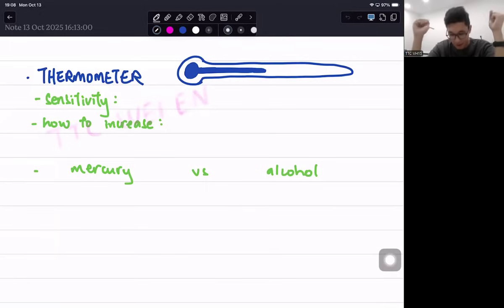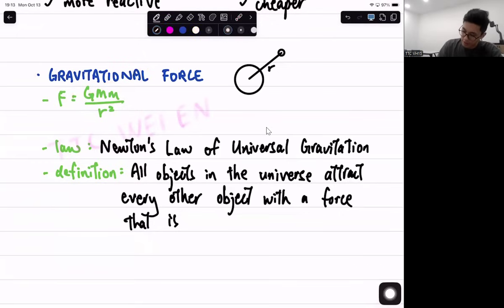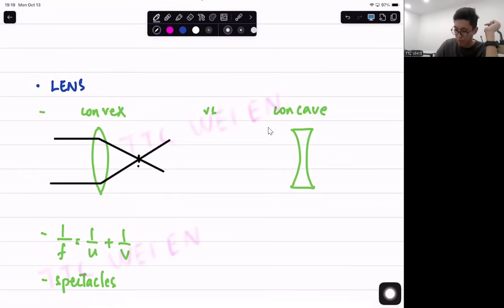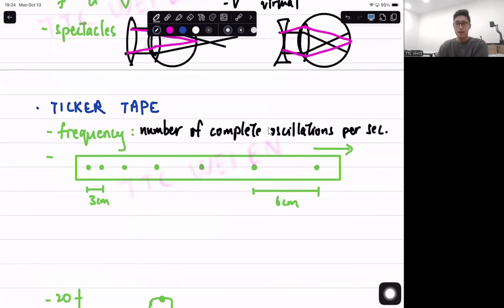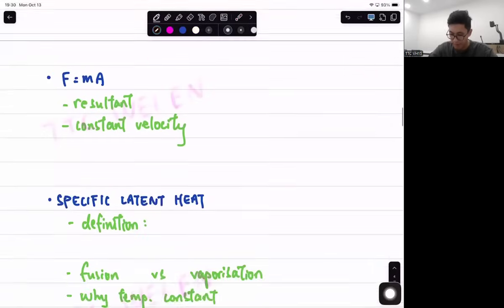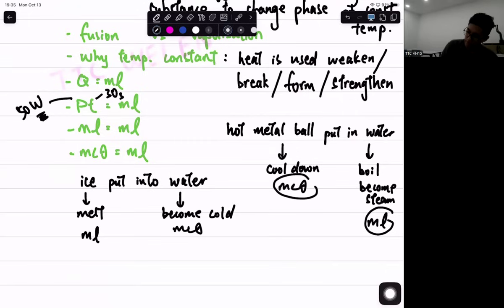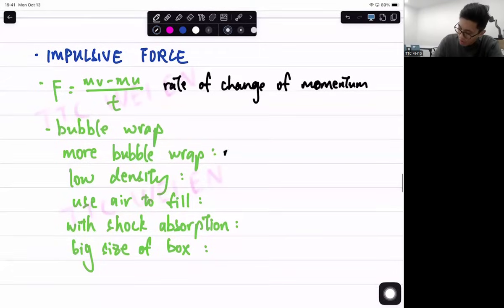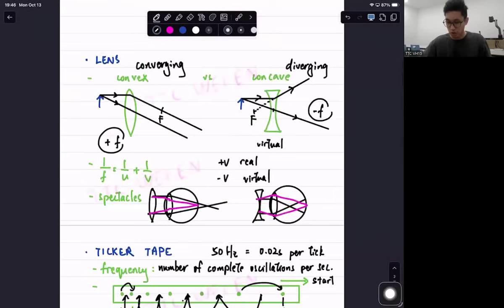RANDOM INSPIRATION TOPICS for F4 Students in Selangor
No edits, no fancy cameras, no discussing any questions. I only got 45 minutes in between classes to record this, so it is what it is.

Ask your questions in the comments and I try to answer before tomorrow.

SHARE TO YOUR FRIENDS, DON'T BE SELFISH!